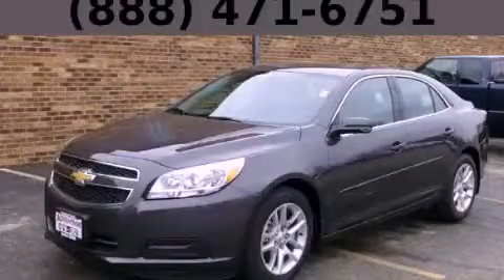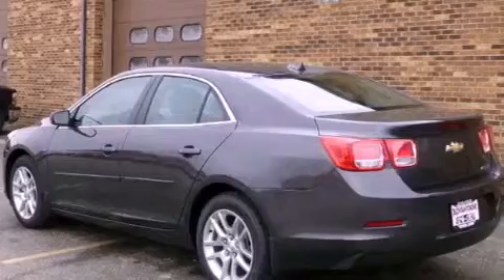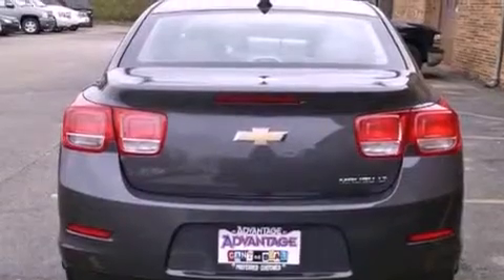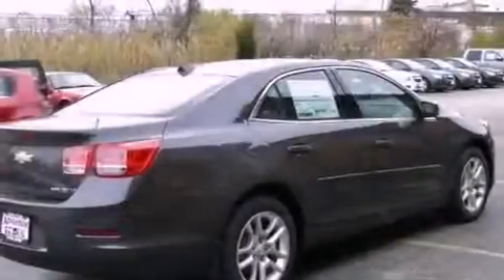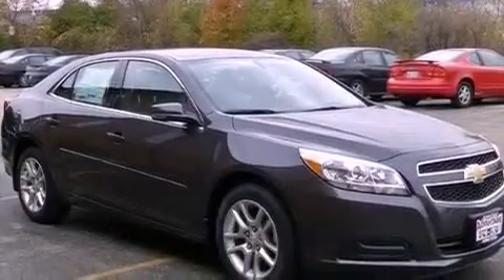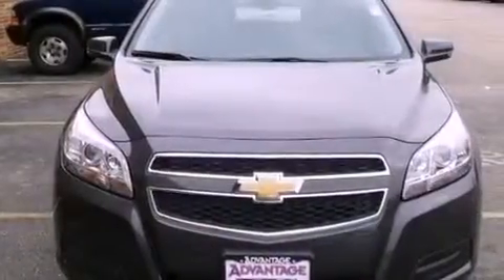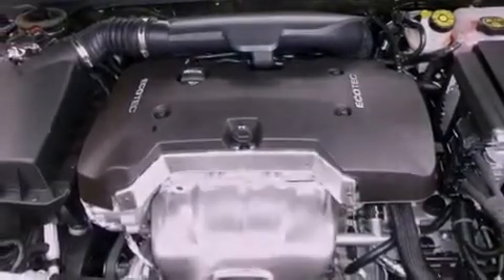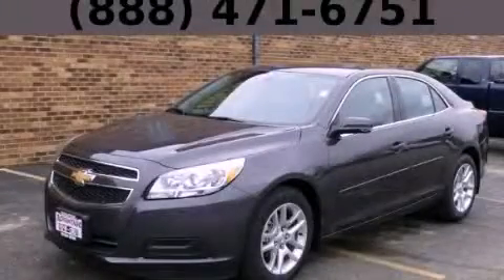2013 Chevrolet Malibu Chicago IL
Year : 2013
 Make : Chevrolet
 Model : Malibu
 Engine : 2.5L DOHC 4-cylinder SIDI
 Trans . : Automatic
 Exterior : Gray
 Miles : 1
 Interior : Black

 115 W South Frontage Rd.

 2013 Chevrolet Malibu  Bolingbrook IL